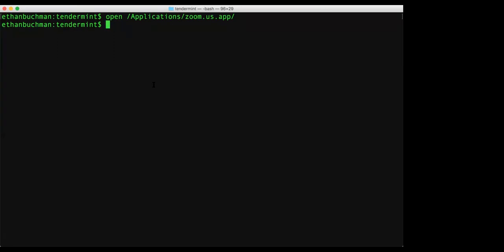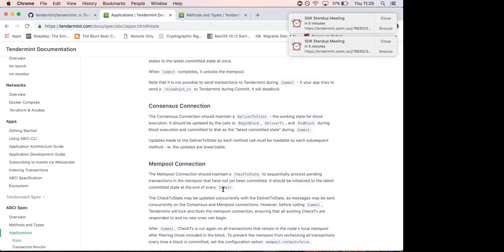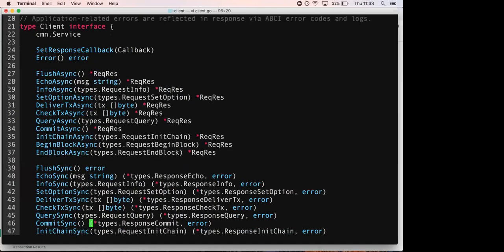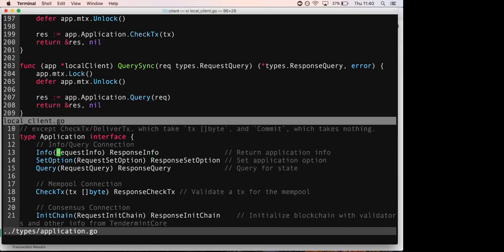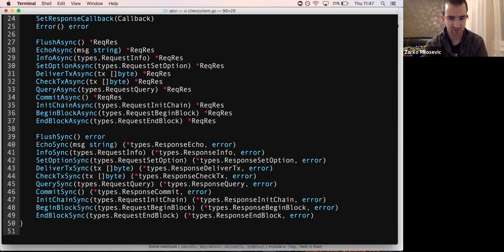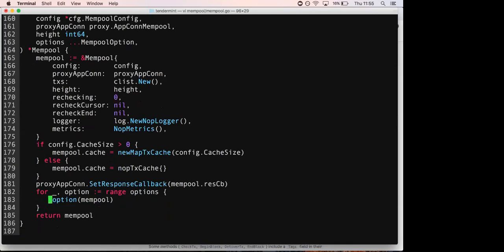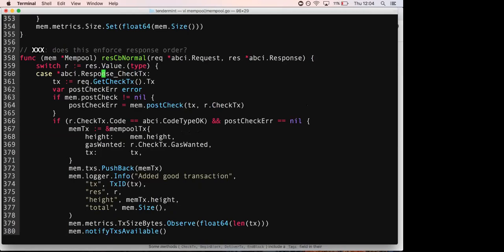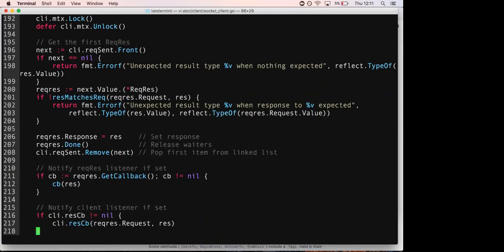Tendermint Developer Session: ABCI Proxy App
Ethan Buchman talks about Application Blockchain Interface (ABCI) proxy package, covering how the client and server works and how it is used in Tendermint.